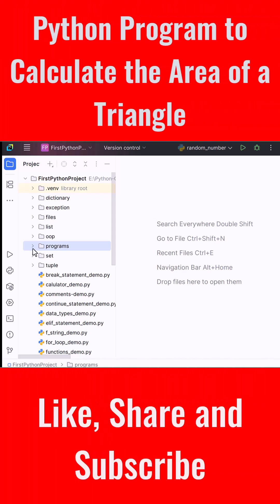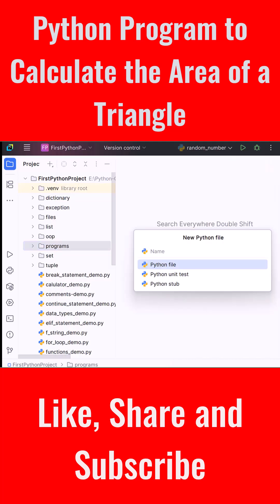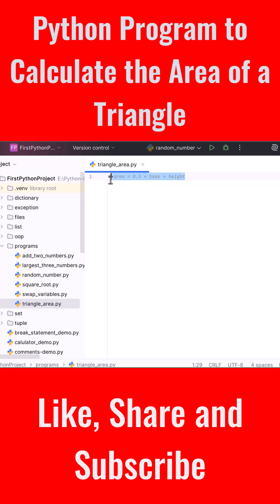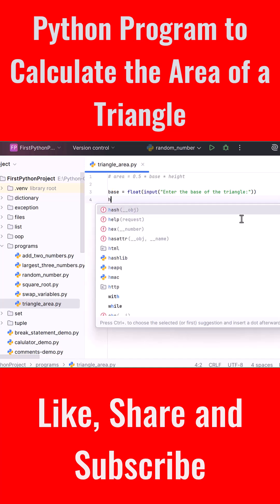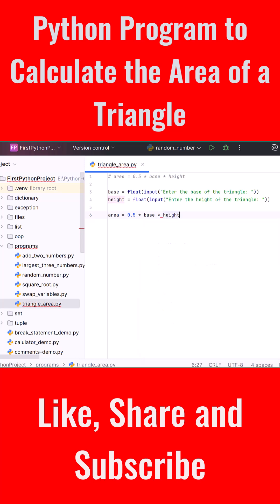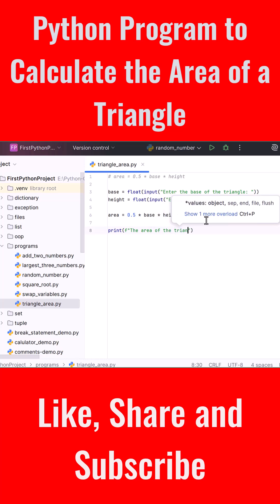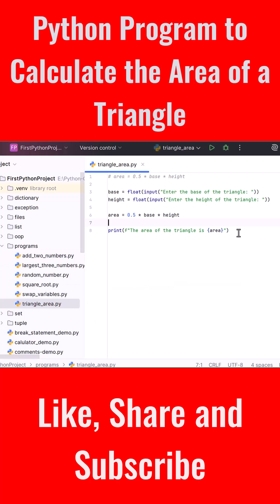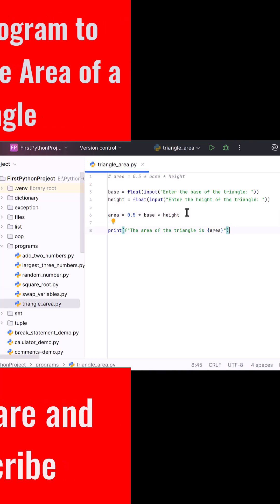Python Program to Calculate the Area of a Triangle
In this program, area of the triangle is calculated when three sides are given using Heron's formula. If you need to calculate area of a triangle depending upon the input from the user, input() function can be used.